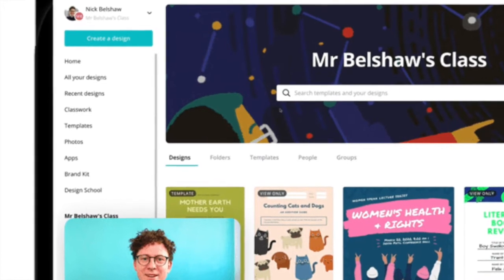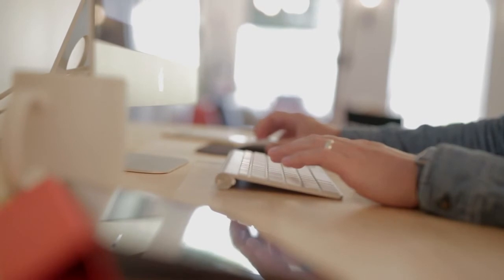Best YouTube Thumbnail Makers You Can Use Online | Top 5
in this video we are going to learn  YouTube Thumbnail Makers You Can Use Online
after watching this video you will learn  YouTube Thumbnail Makers You Can Use Online
if you think you have learned  YouTube Thumbnail Makers You Can Use Online